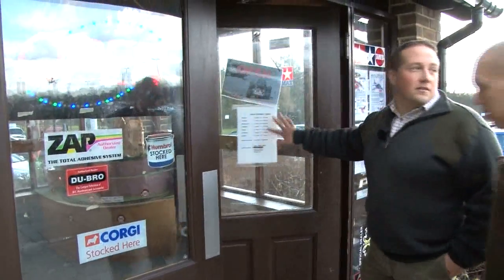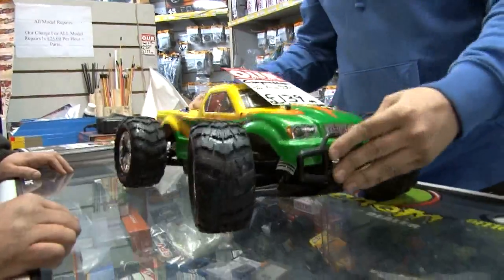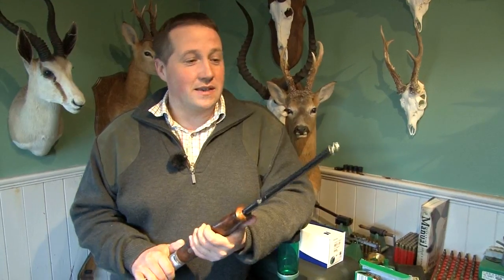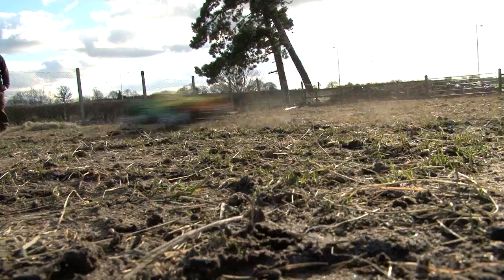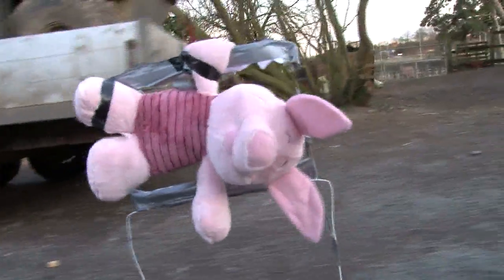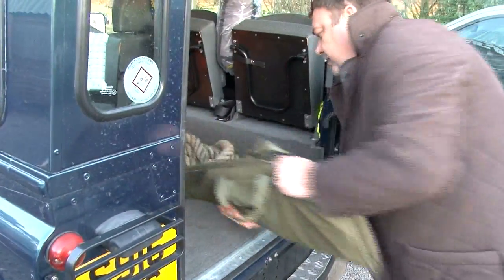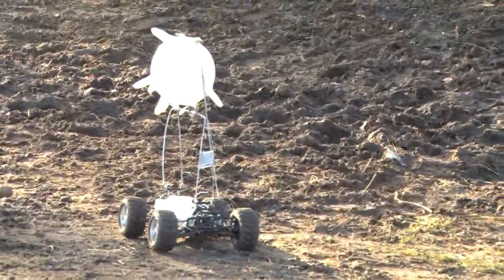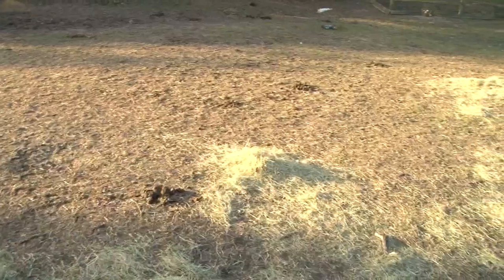Pellet power and performance - Fast moving targets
Lots of people don't have access to a range to get into the swing of shooting driven game. Well here's a cheap and cheerful way of getting used to moving targets. Why not get yourself a remote controlled car and strap a target to it? You don't have to use a high powered rifle - just start with an air rifle and work up.